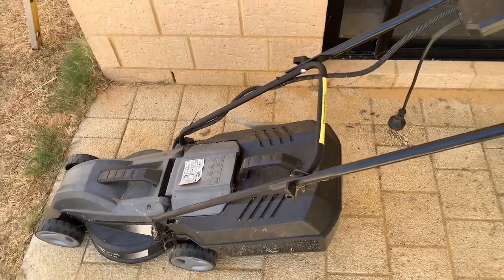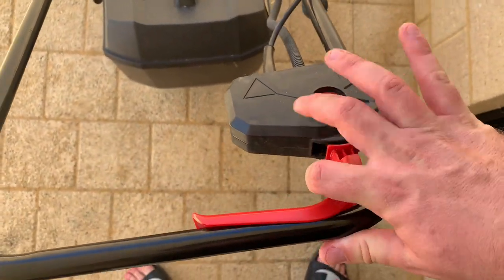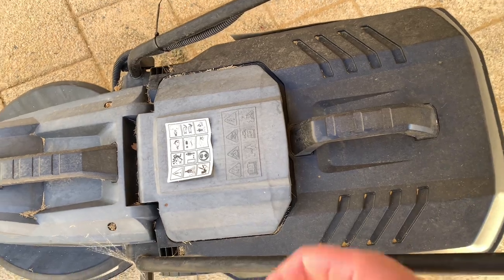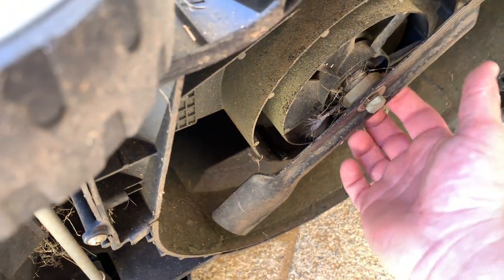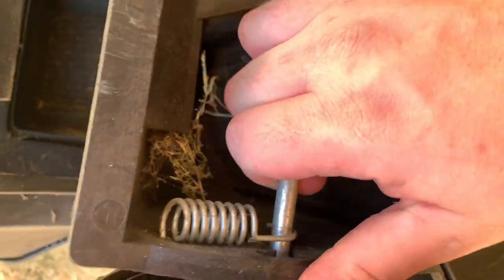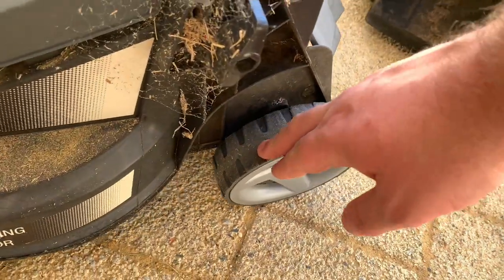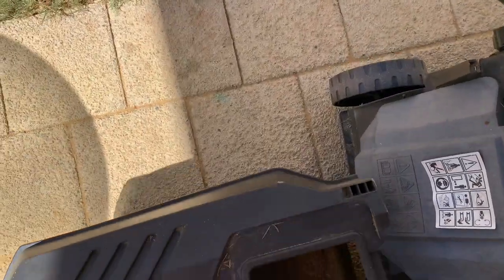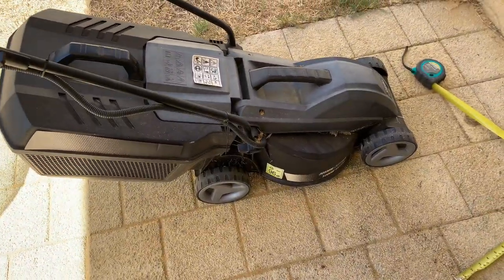Electric Lawnmower Inspection Vlog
Inspecting an ozito lawnmower I bought a couple of years ago.
at the time.

Let’s see how it’s faired over the years, the wear and tear and overall condition of the lawnmower.